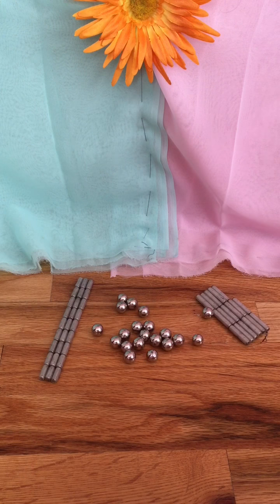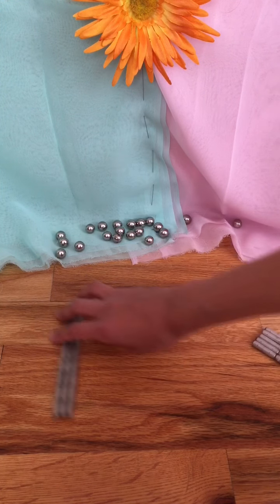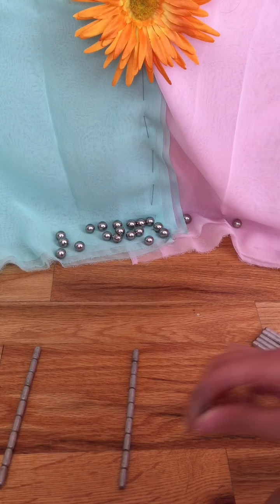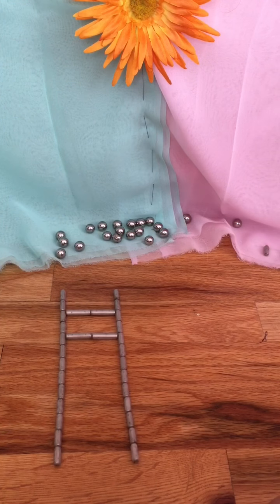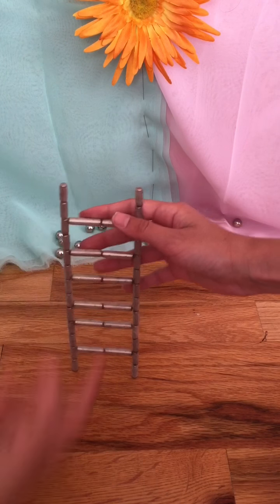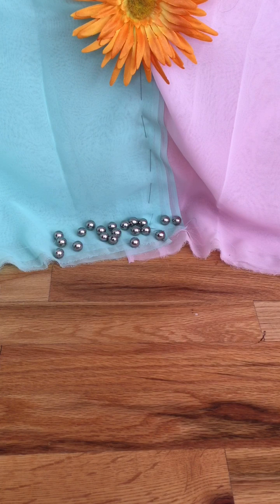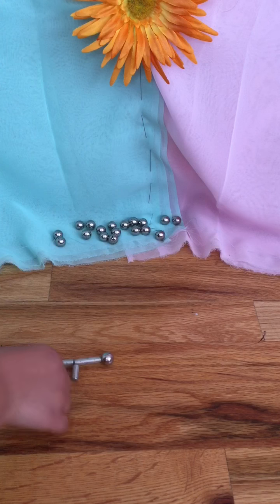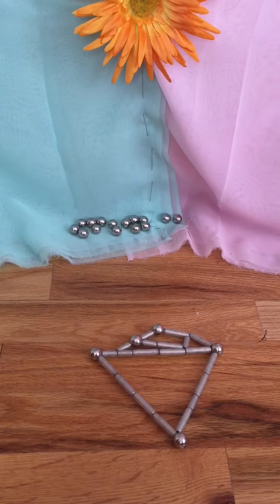Super Mag Magnets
These are Super Mag! These are the really old version of these really fun toys!